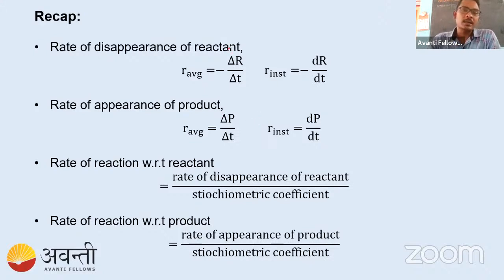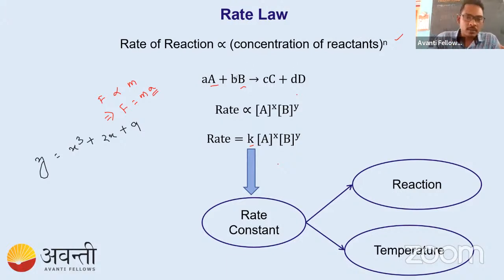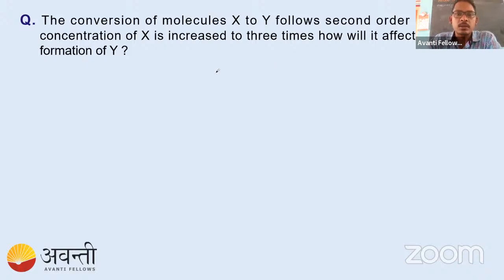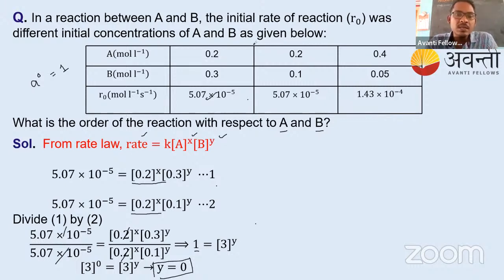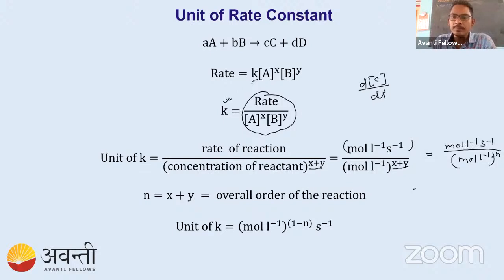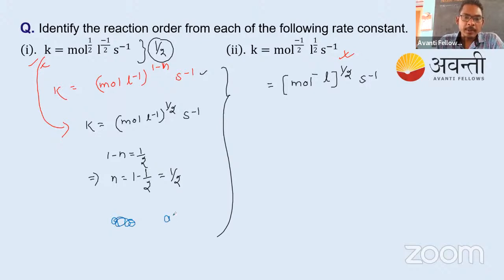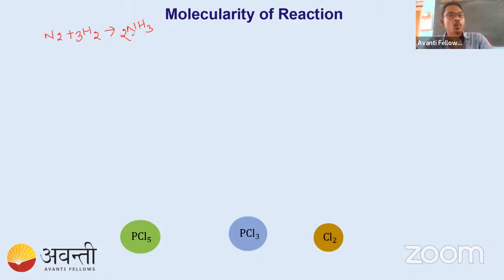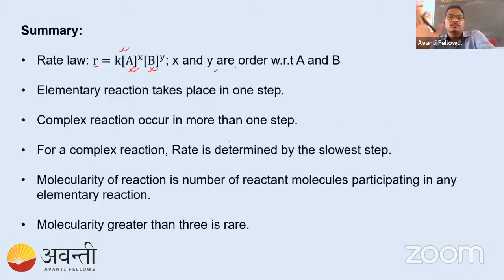{23_Feb} CHEM XII-Chemical Kinetics-L-02(Vignan jyoti Hyderabad)